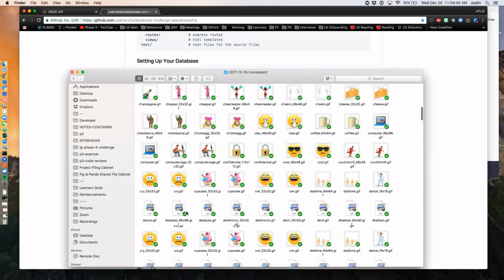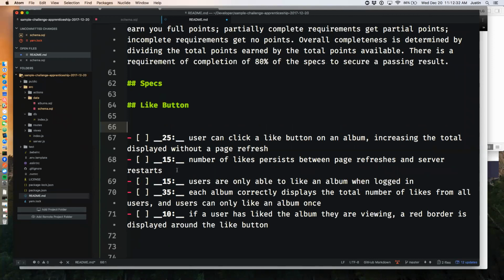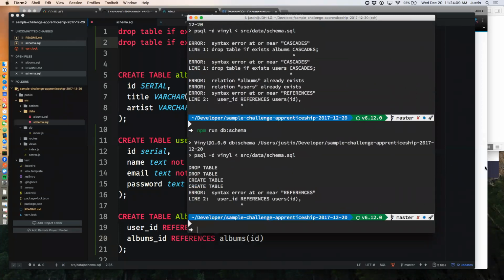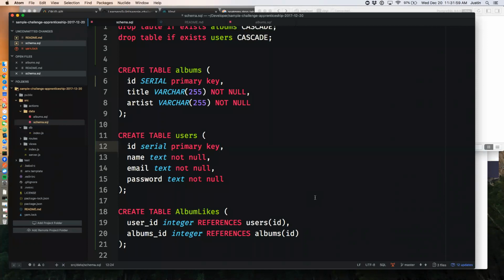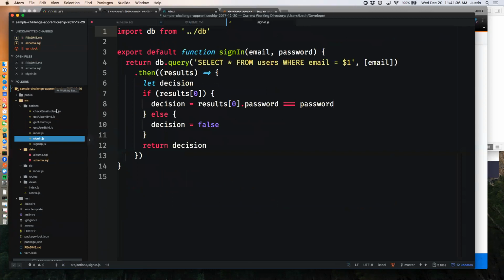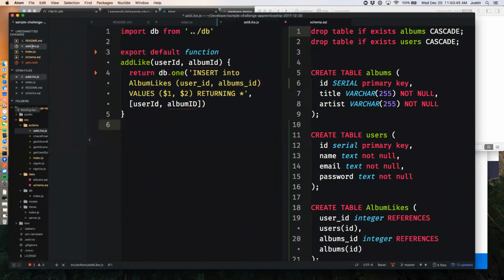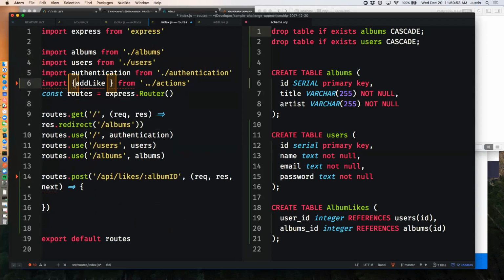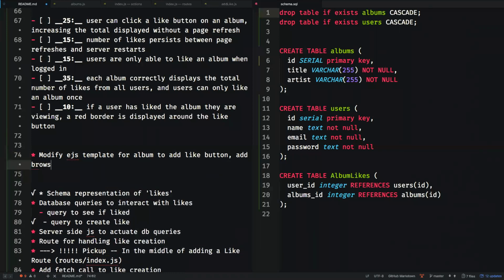Adding a Like Button to Vinyl - Live Coding